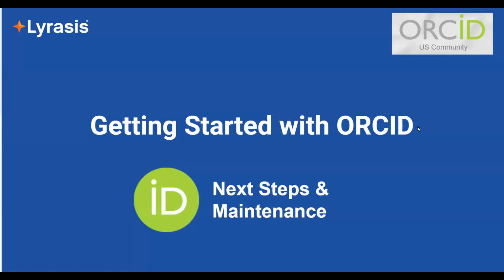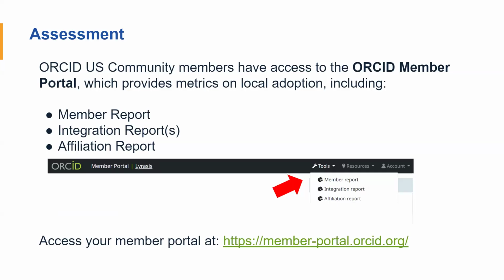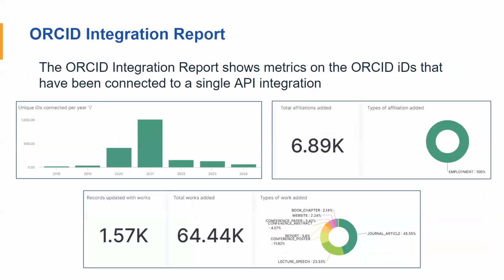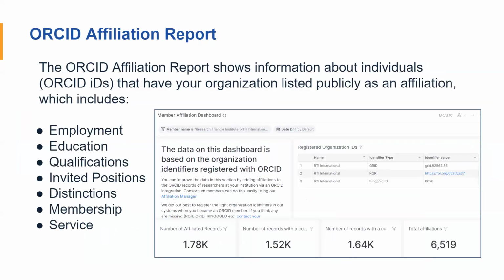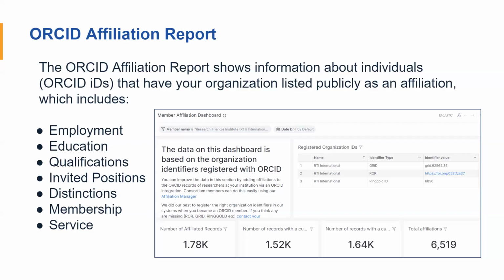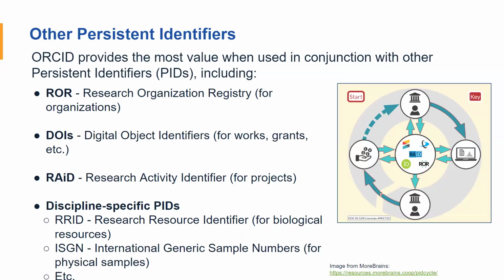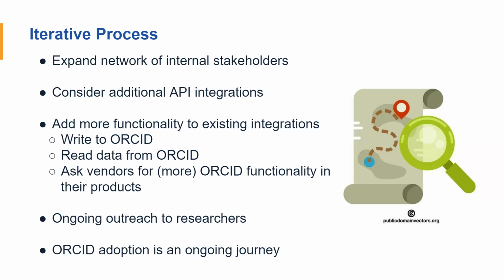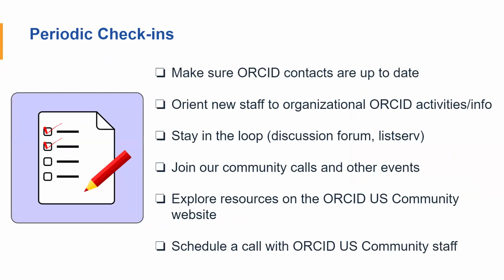Next Steps & Maintenance (Getting Started with ORCID)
Learn next steps on how to maintain ORCID adoption at your organization, about how to use the different reports in the Member Portal, an introduction to persistent identifiers (PIDs) and their value to ORCID, and some final important tips on how to use ORCID and what to do next. This session is a part of the Getting Started with ORCID webinar series.